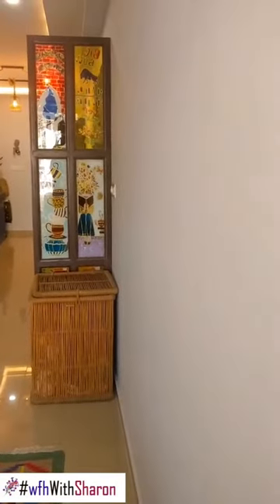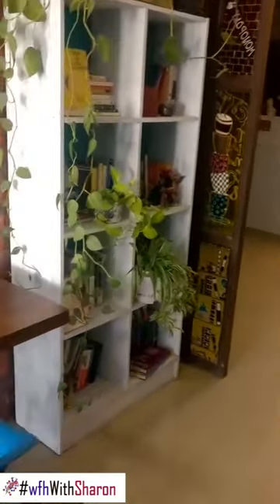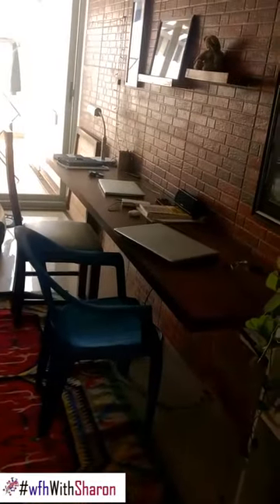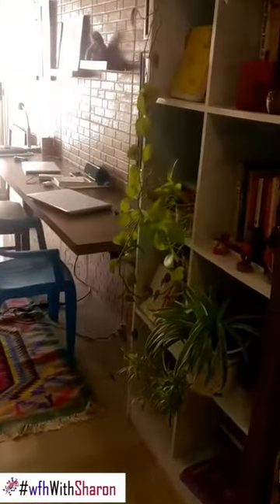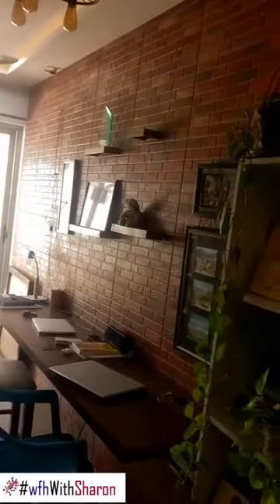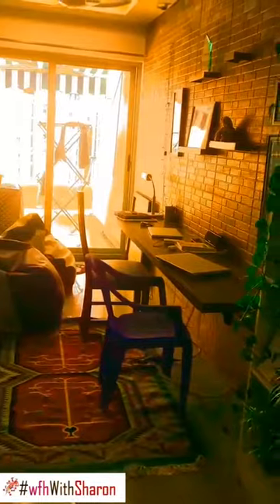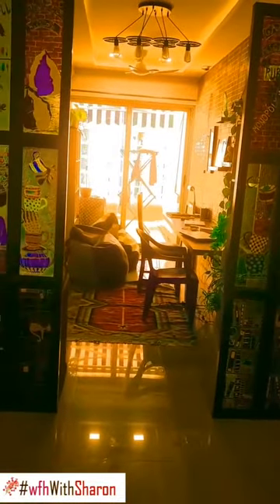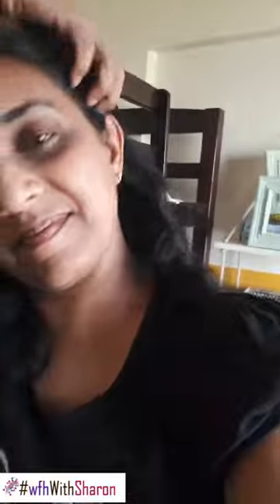Creative Home Office Nook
A wasted space transforms into a home office!

Alka @myhomecanvas1502 has used an empty space to create a home office nook, which is just brilliant!

Watch this video till the end and give Alka some ideas for her blank wall in this space!

This is part of an igtv series of work from home spaces curated during the lockdown. Working from home is our new reality and these videos will show you some lovely WFH spaces that will inspire you to do up your own!